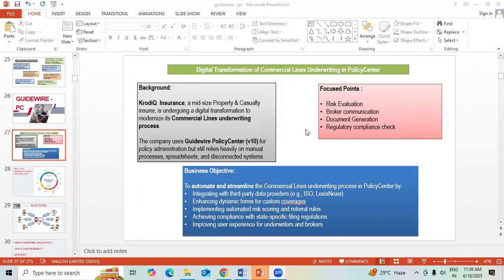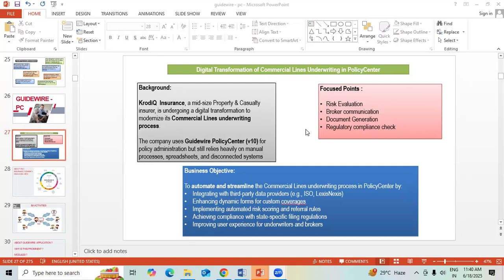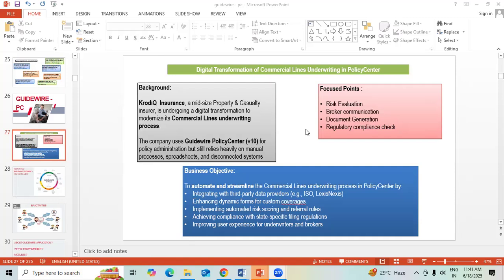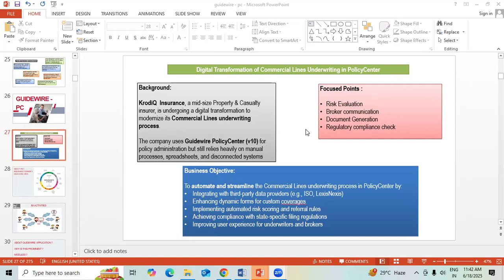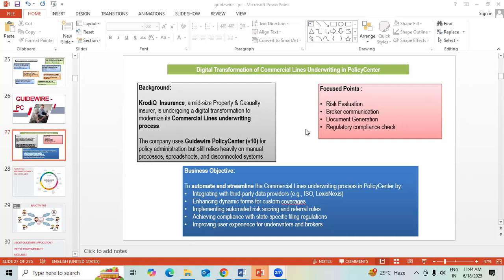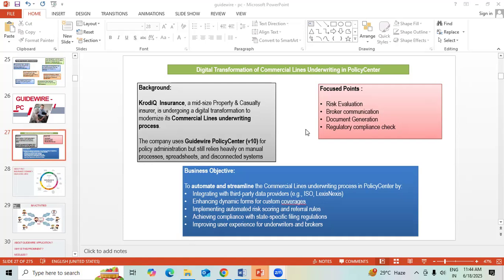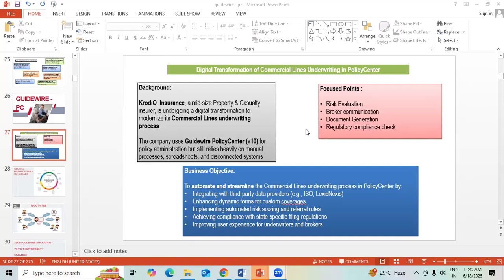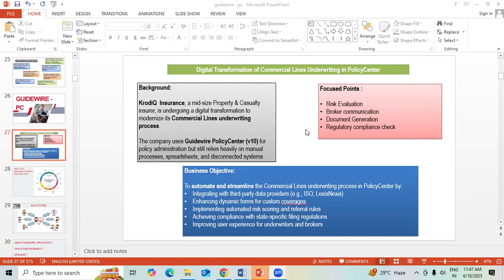Project Based Learning - scenario | Business analyst Guidewire Policy center | P& C insurance